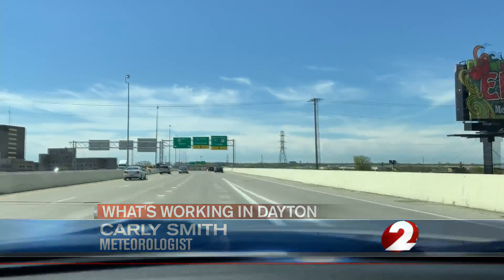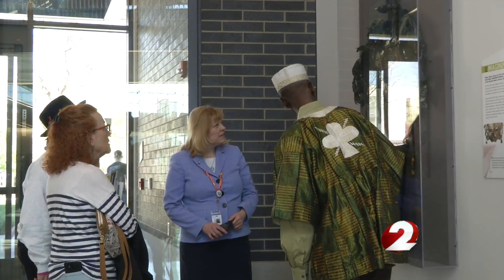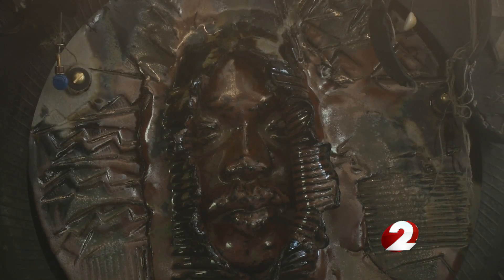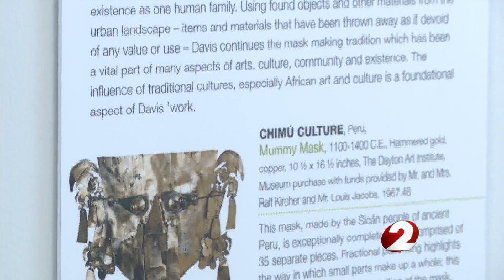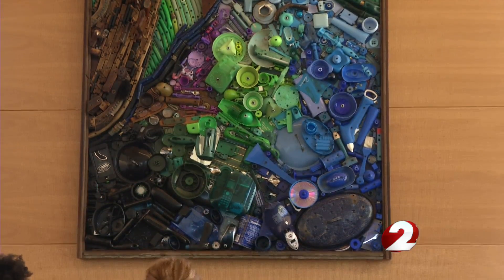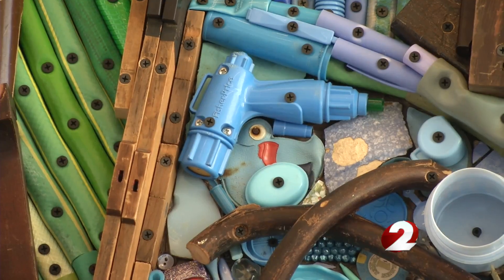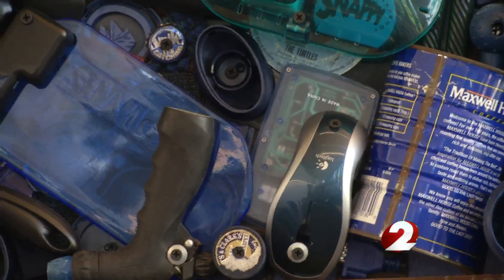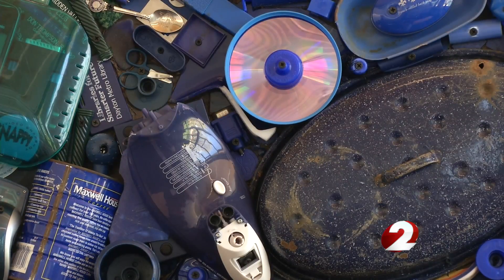Recycled Art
Earth Day 2019